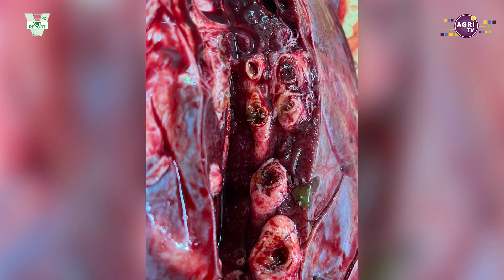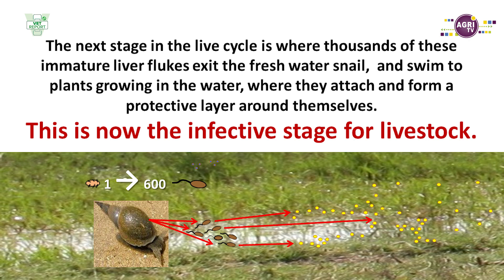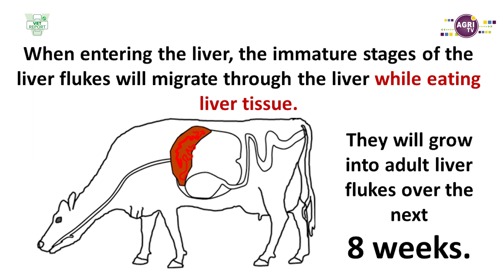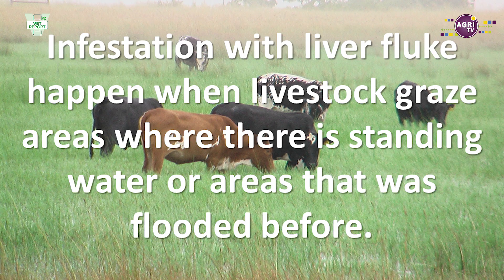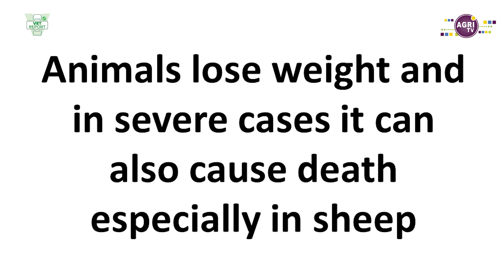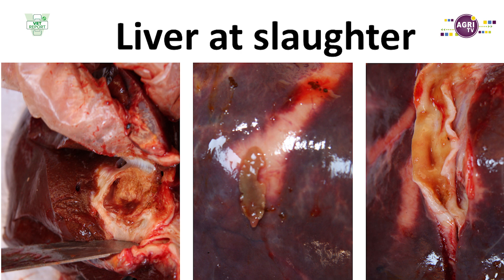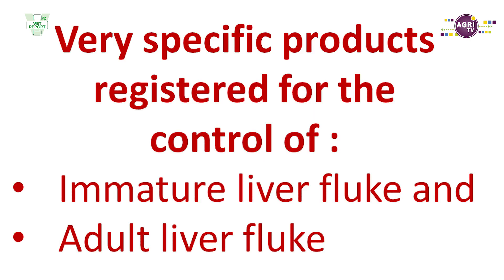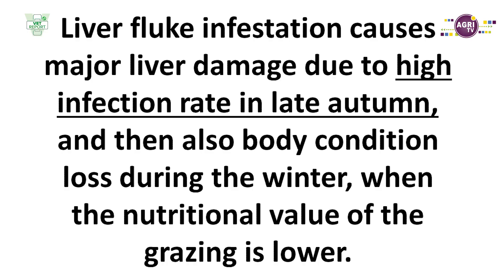Liver Fluke in Sheep, Cattle and Goats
Vet Report Episode 66: Liver Fluke in Sheep, Cattle and Goats
For more about this treatment contact Dr Danie Odendaal:

Liver fluke - a parasite that uses freshwater snails as an intermediary host - can cause major liver damage in cattle and sheep, and can even be fatal. In the latest Vet Report, Dr Danie Odendaal tells us how to manage this complex parasite, that reaches maturity in autumn/winter. Click to watch [4 mins].

Agri Voice is the voice of agriculture in South Africa and Africa at large.
We create a media space where the agricultural sector’s message, news and issues can be conveyed and a platform where role players’ voices can be heard by the right ears in agriculture.
Our hearts beat for the whole Southern African Development Community (SADC) and therefore Agri Voice will not only serve South African agriculture through the media but will also build networks and facilitate liaison within Africa and abroad.